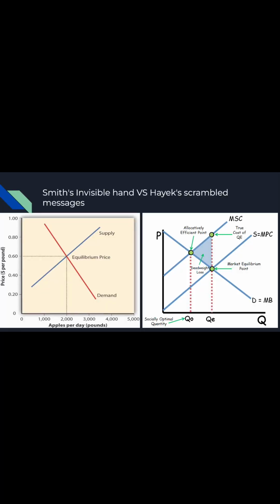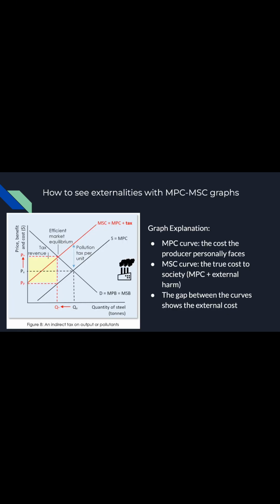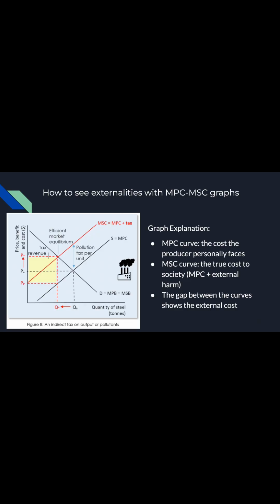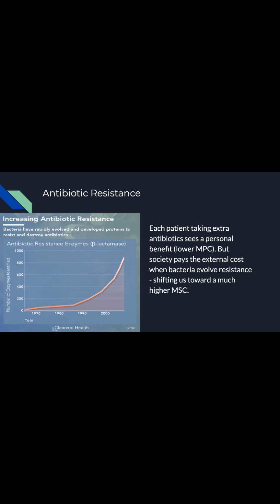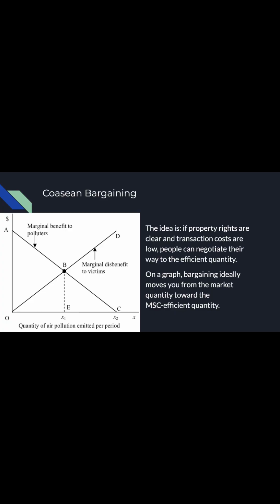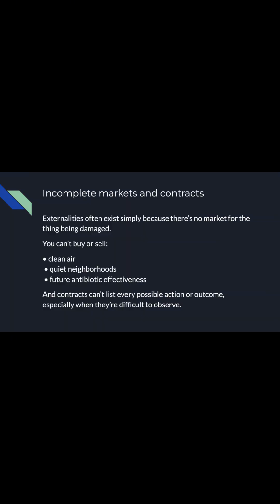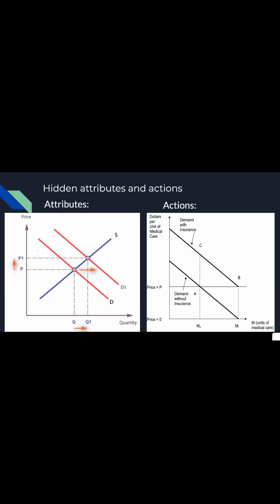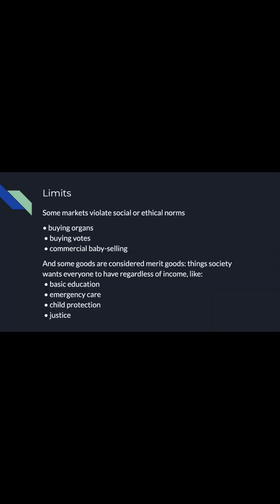ECON final presentation